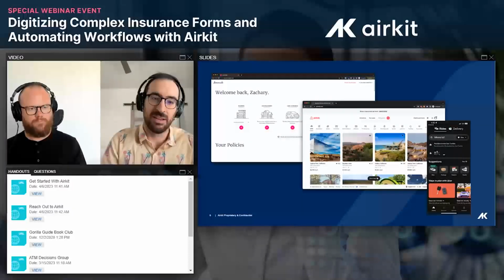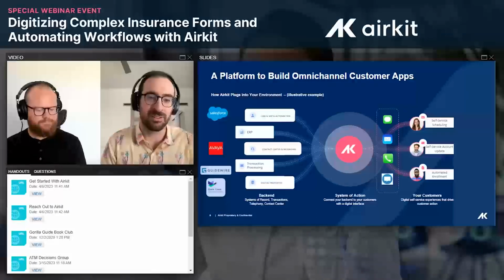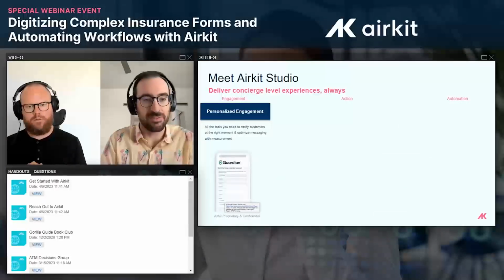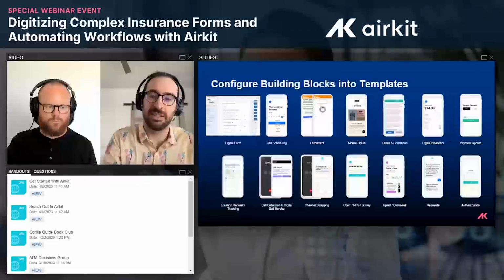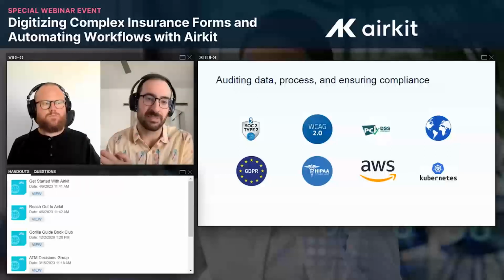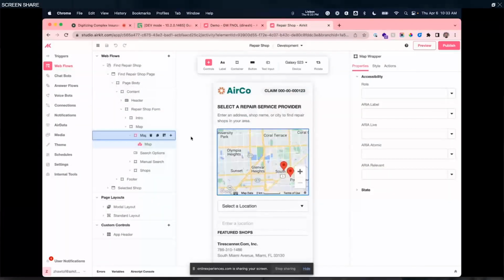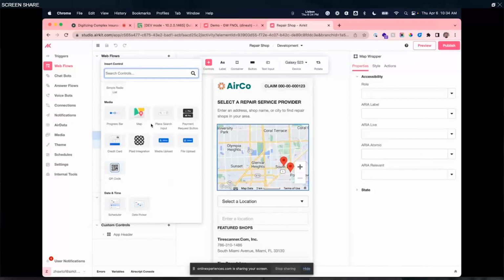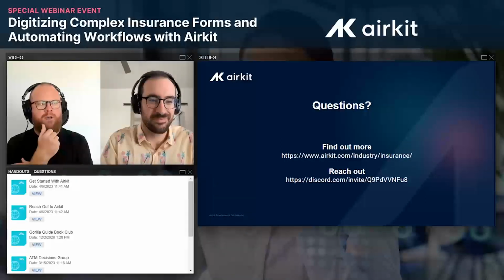Digitizing Complex Insurance Forms and Automating Workflows with Airkit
You’d think building digital forms for common insurance workflows, like first notice of loss (FNOL) reports, evidence of insurability forms - even capturing beneficiary changes - would be a problem of the past, right? Unfortunately, the truth is many insurance companies remain dependent on multi-version paper documents which require customers to mail or even fax them in!

With Airkit, companies like MetLife, Principal, Farmers, Delta Dental, and more are able to build complex forms with over 250 variations each in a fraction of the time needed to build them in-house and/or integrate with legacy 3rd party systems. Airkit forms seamlessly connect to your internal systems and databases and feature complex form logic and workflows to accelerate time-to-completion and reduce NIGO rates in days - not months.